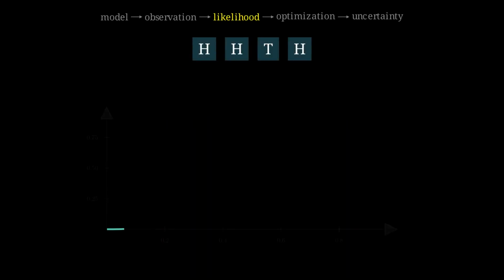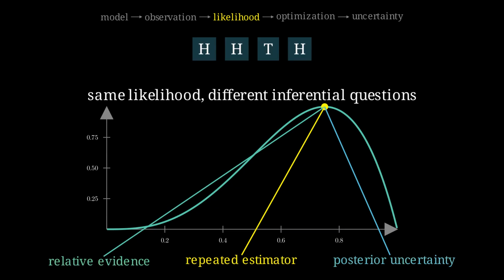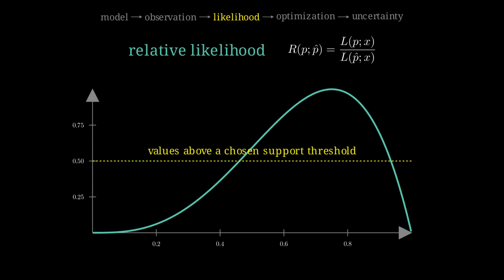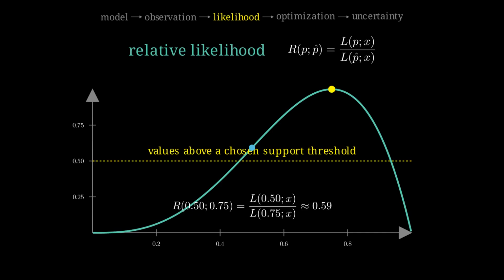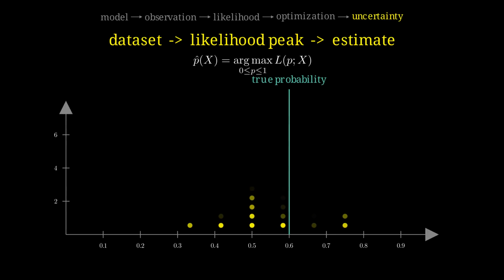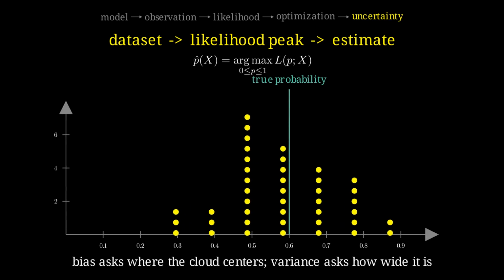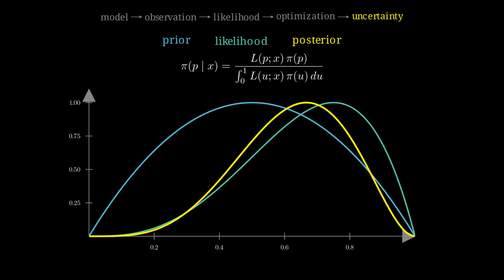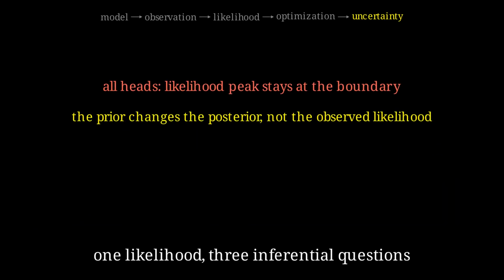MLE vs MAP vs the Whole Likelihood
Companion to the Likelihood: From Coin Flips to Language Models series by Alex Towell

Chapters:
0:00 Likelihood: From Coin Flips to Language Models
0:05 One Curve
0:51 Reading the Whole Curve
1:50 The Estimator Under Repetition
2:49 From Prior to Posterior
3:50 Credits